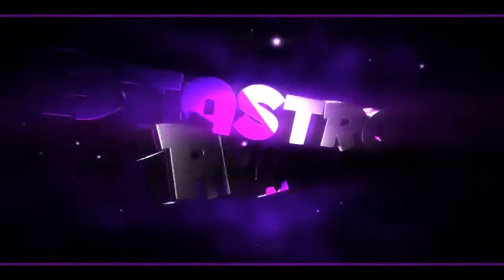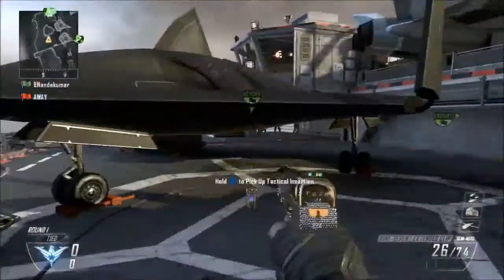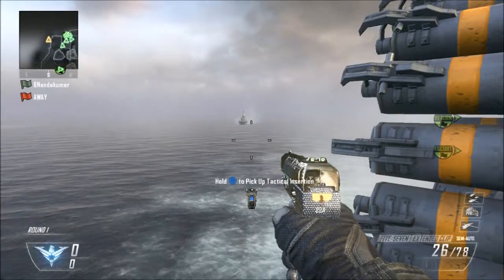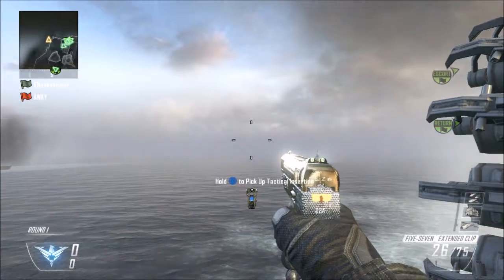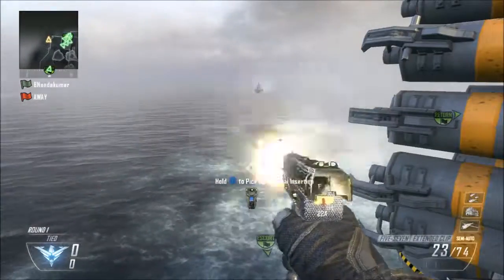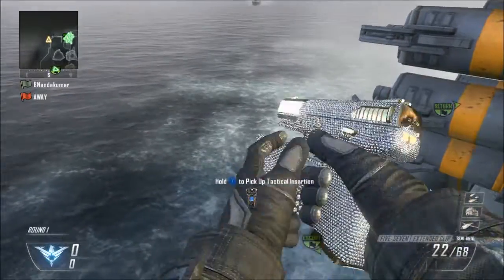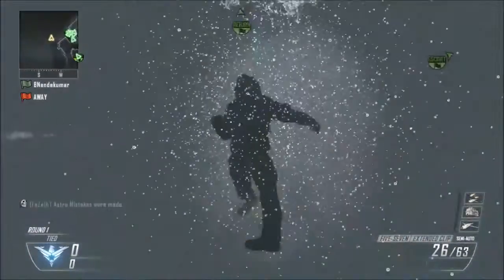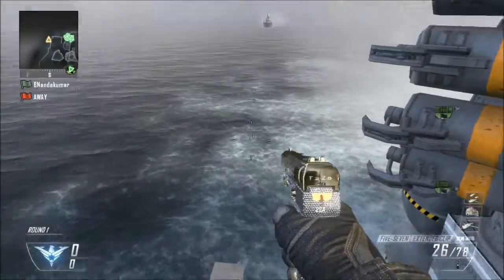How To hit the Pistol Shot Bo2